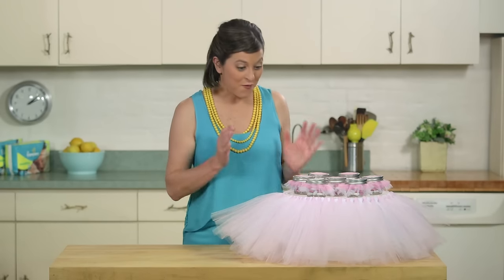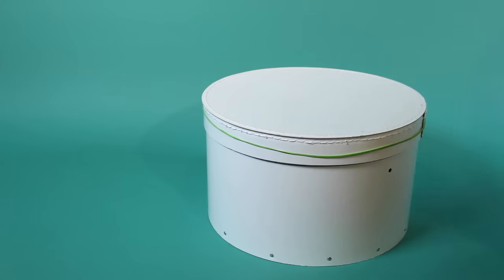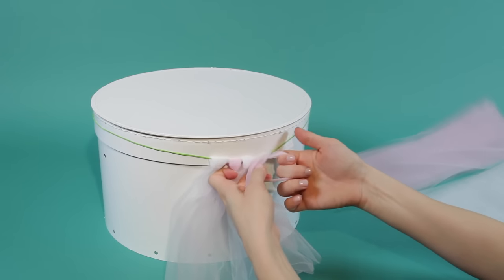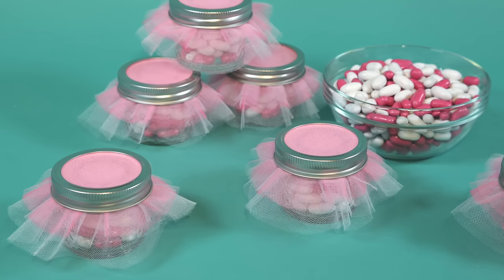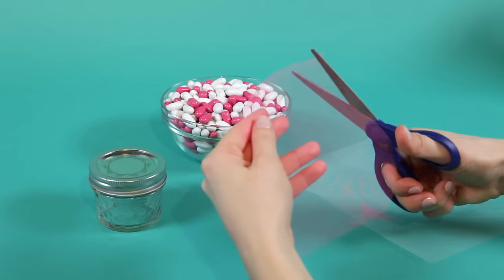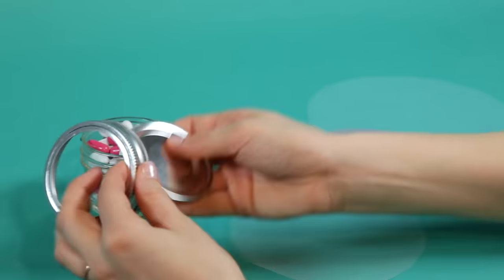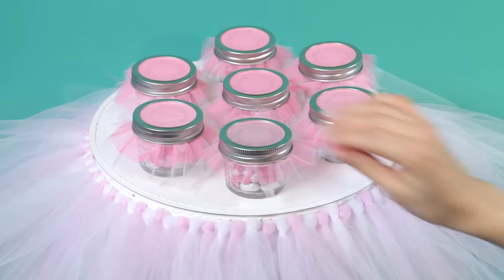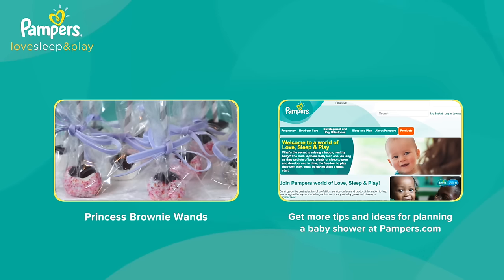Princess Baby Shower: How to Make a Tutu Cake Stand | Pampers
Learn how to make a tutu cake stand and the perfect baby shower party favors: candy jars! Throw the cutest princess baby shower with these simple ideas.

Download printable instructions for the princess tutu cake stand and candy jars

This Pampers video is about how to make a princess tutu cake stand for a ballerina or princess themed baby shower.